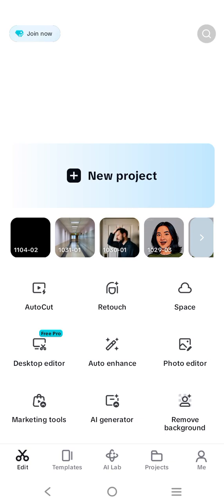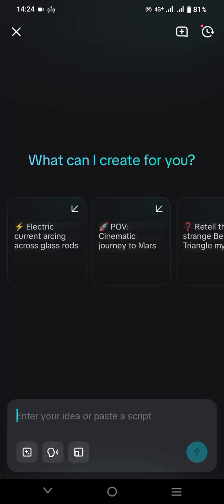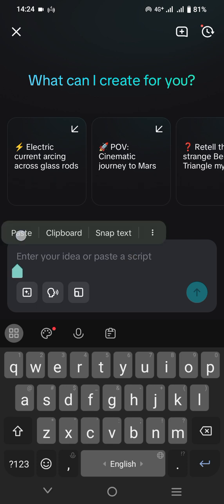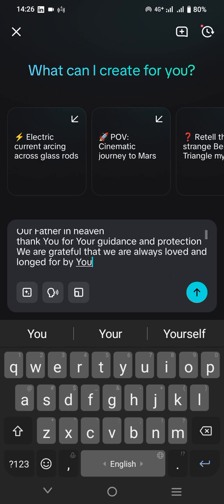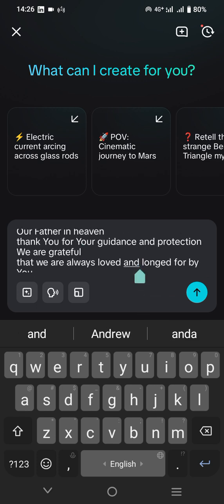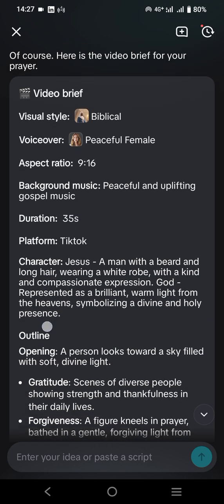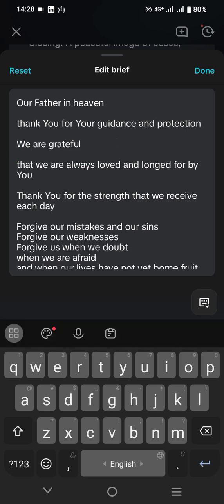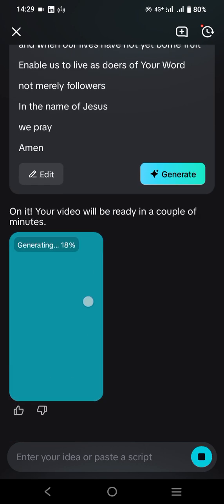Make a Faceless Prayer Video with AI in CapCut | Step-by-Step Guide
Learn how to create a faceless prayer video using the AI video maker inside CapCut. This tutorial covers accessing the AI lab, formatting your prayer text by removing punctuation and adding paragraph spacing, selecting biblical visual styles, choosing voiceover narrators, and adjusting aspect ratios. Follow along to generate, refine, and export your AI-powered faceless video easily.

0:00 Introduction to AI Faceless Prayer Videos
0:24 Accessing CapCut AI Lab and Video Maker
1:25 Formatting Prayer Text for AI Generation
3:27 Choosing Biblical Style and Voiceover Narrators
4:06 Generating and Reviewing the AI Video Brief
6:48 Exporting Your Finished AI Prayer Video